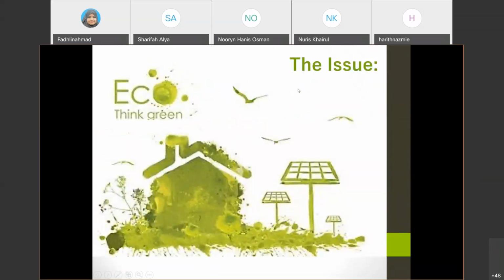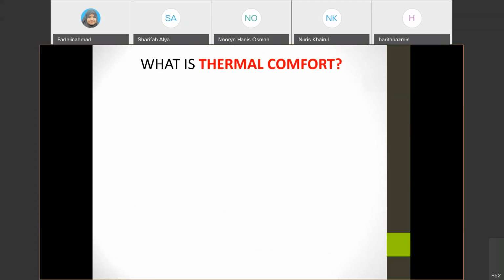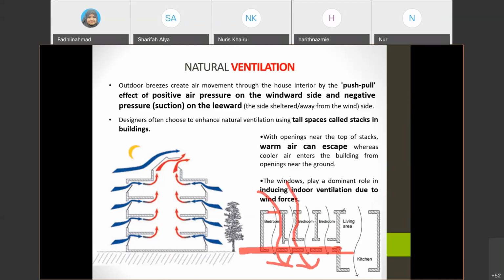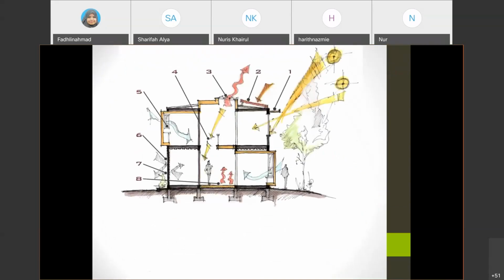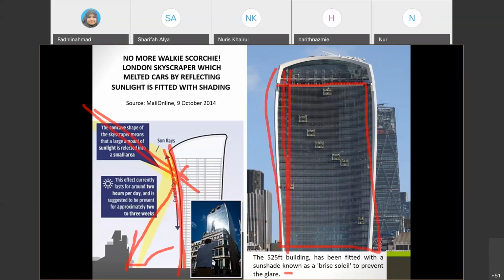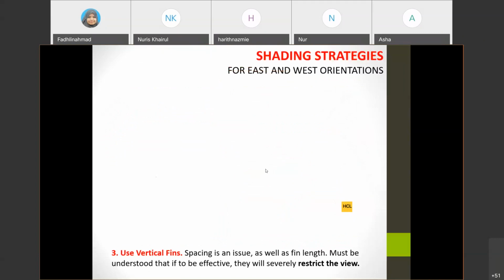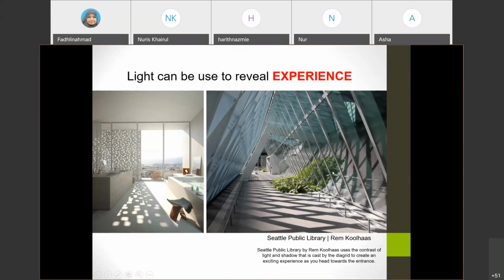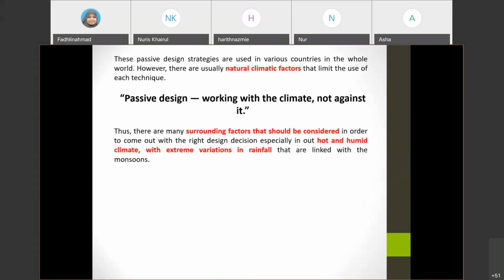12042021 Passive Design Strategies